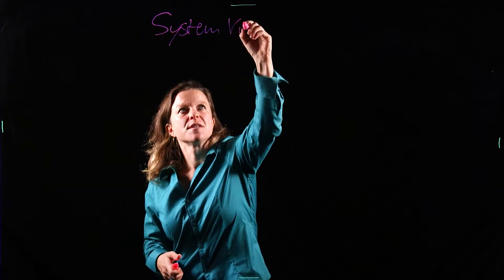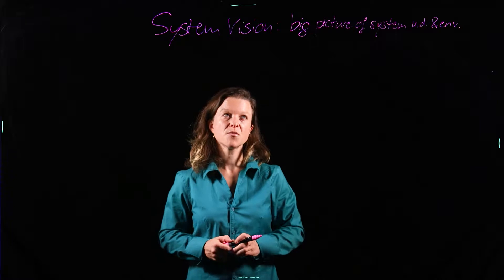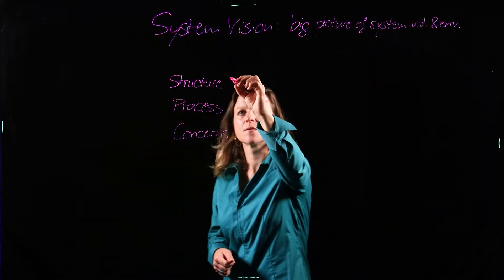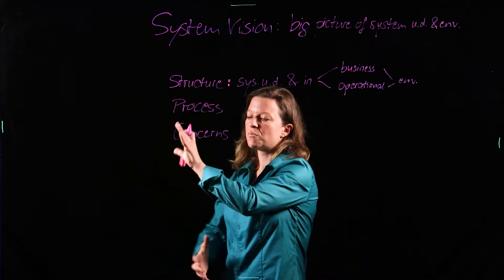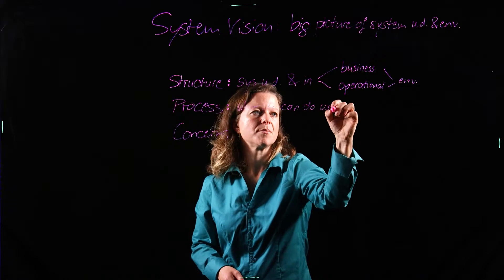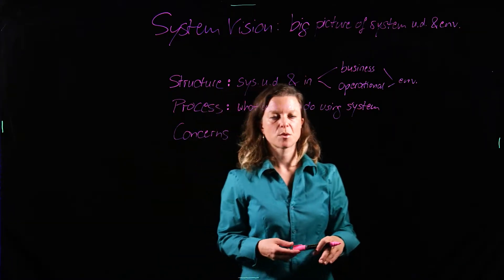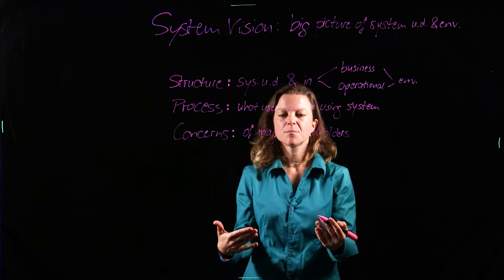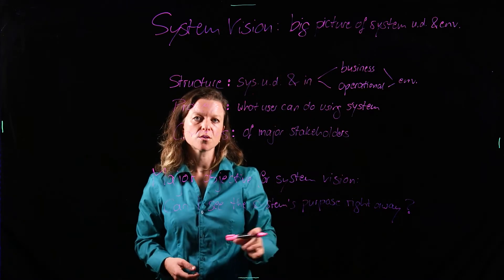RE lecture 9 System Vision